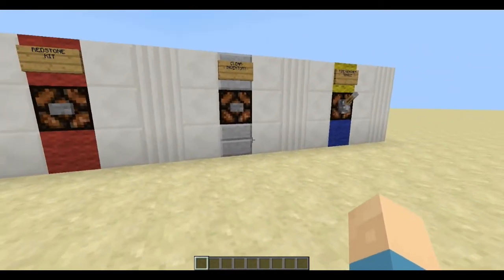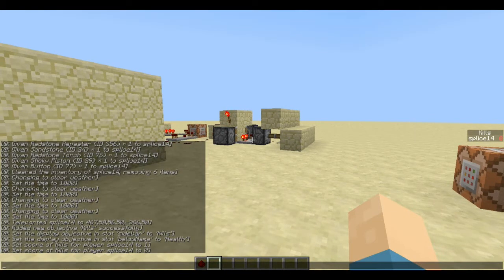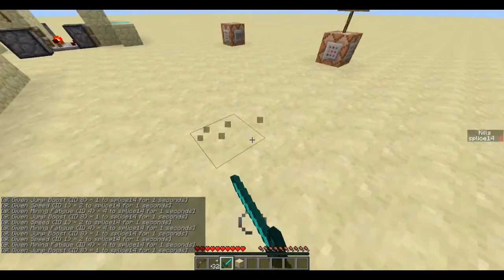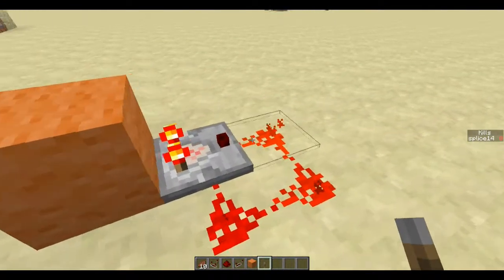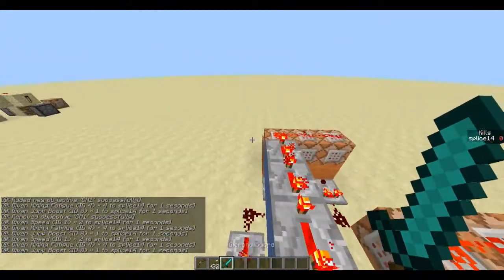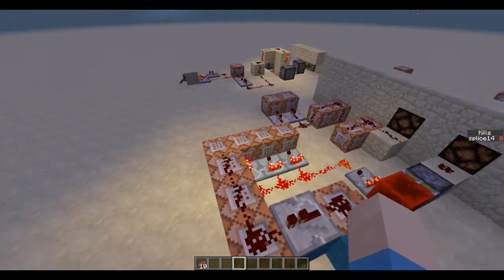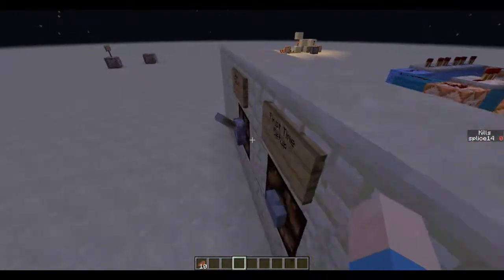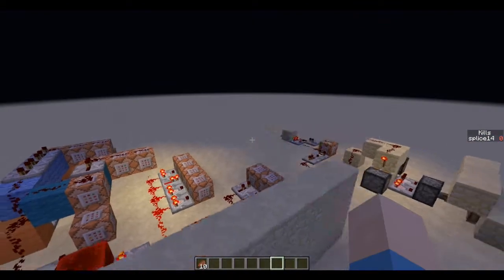Redstone Recipes Returns! PvP Box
Welcome to the return of Redstone Recipes (With Splice)! Today we take a look at the beginnings of Splice's PvP box.